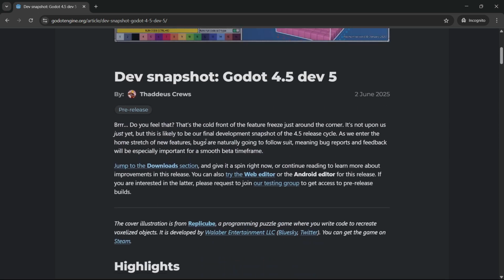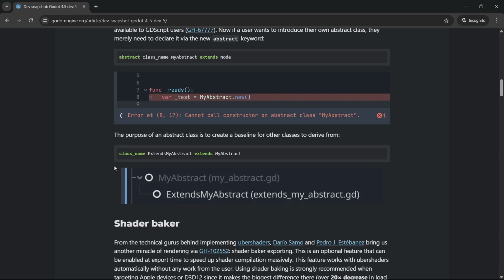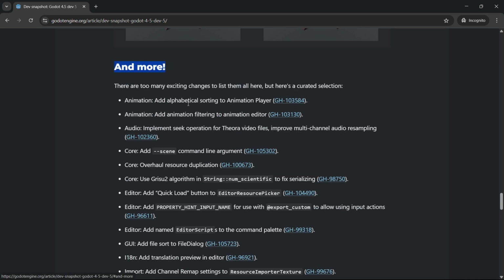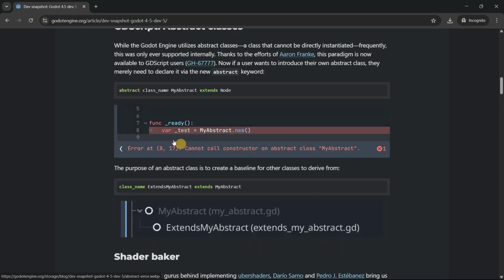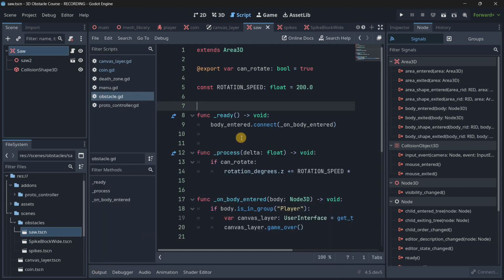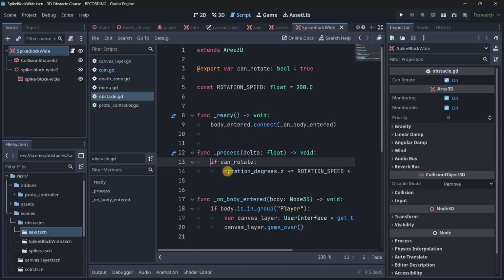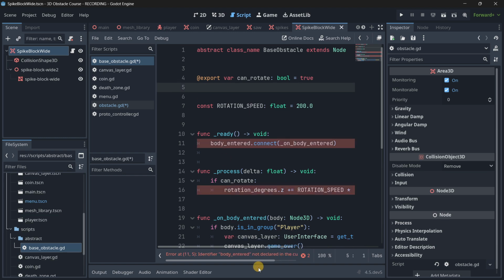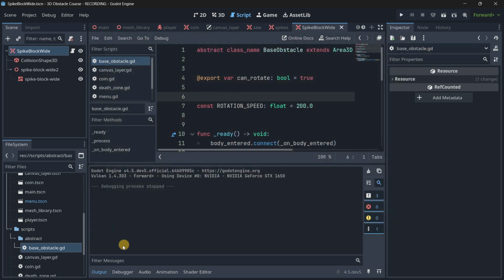Godot 4.5 dev 5: Abstract Classes Are Here!